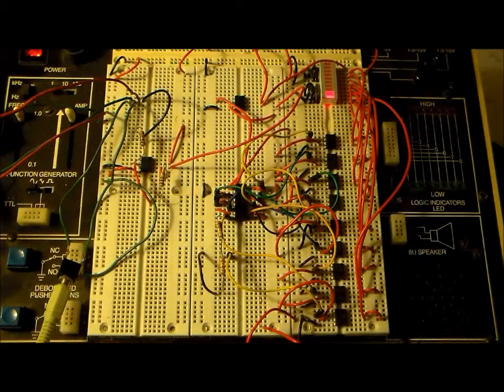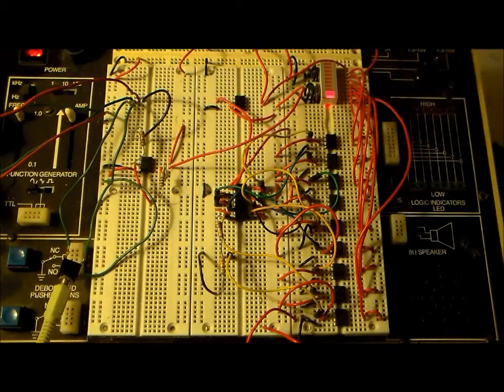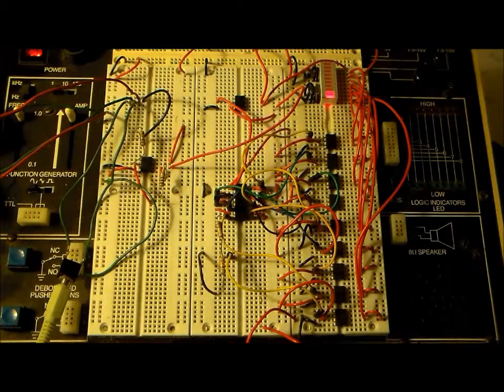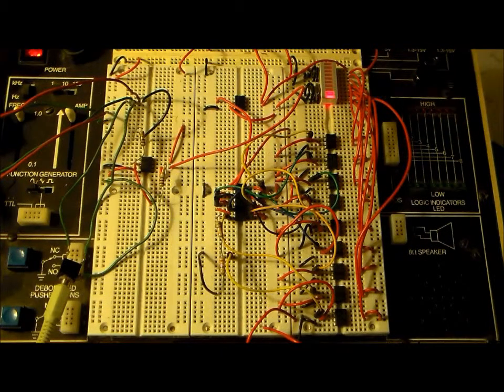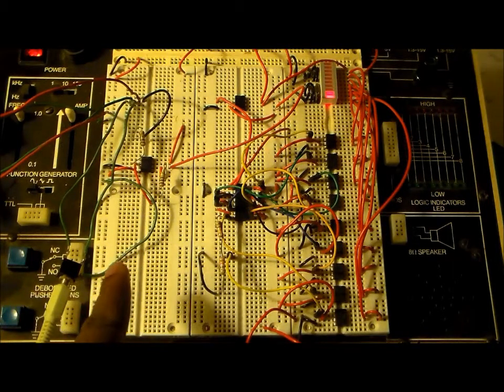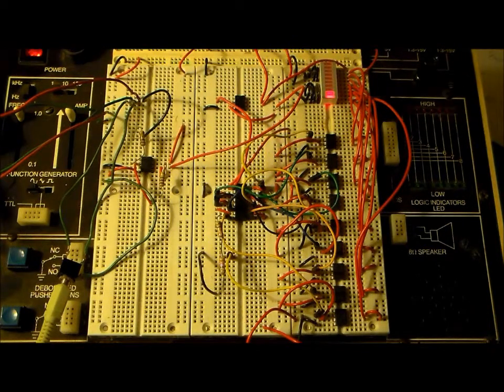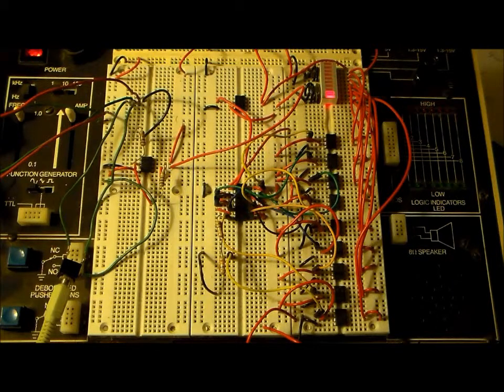Sound-level Indicator (Schematics available - FREE)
In this video, I show the circuit for a simple sound-level indicator and demonstrates how it works.